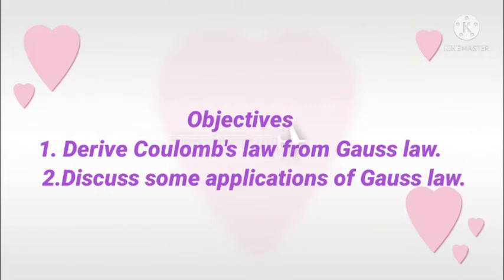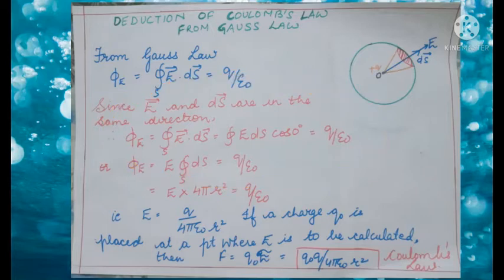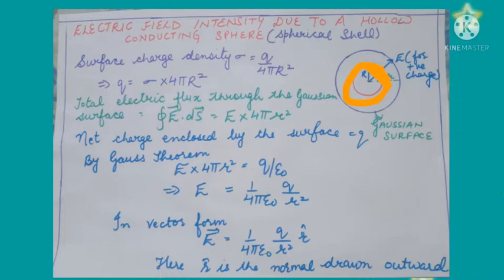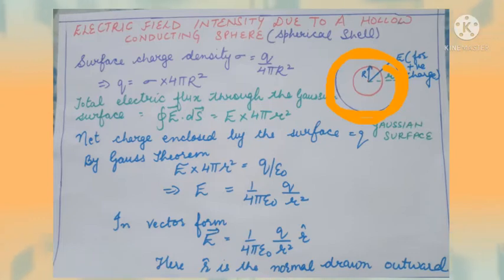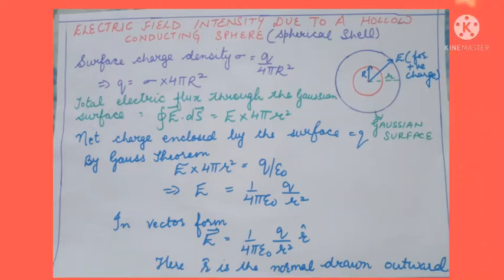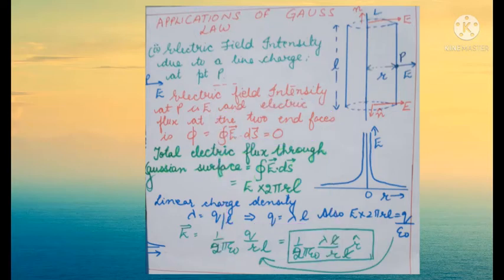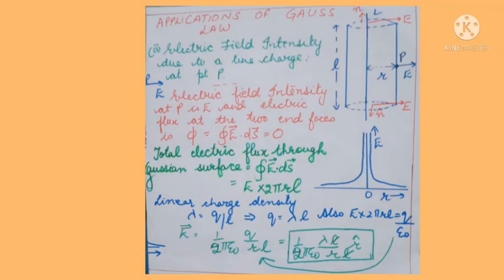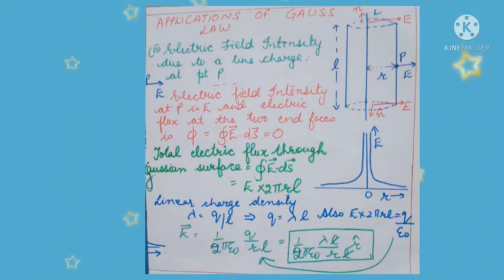Applications of Gauss Law | Class 12 | Physics | Holy Heart Schools